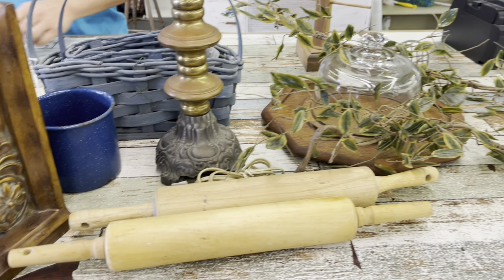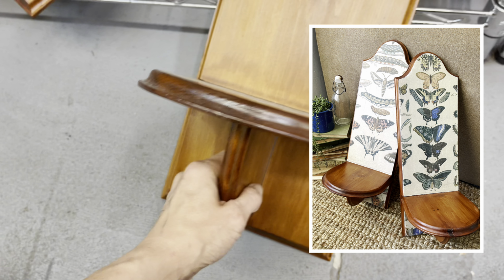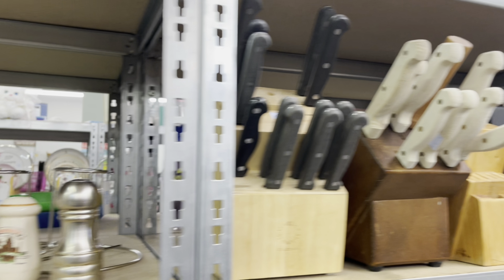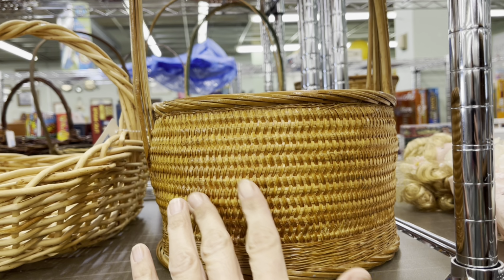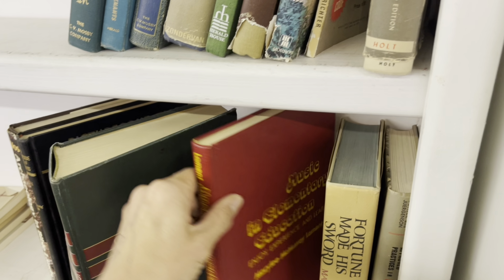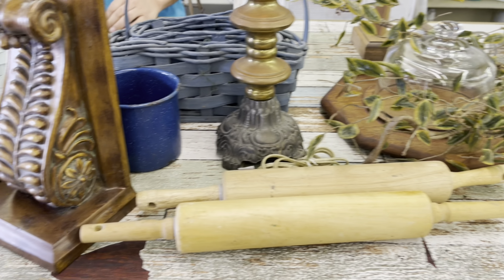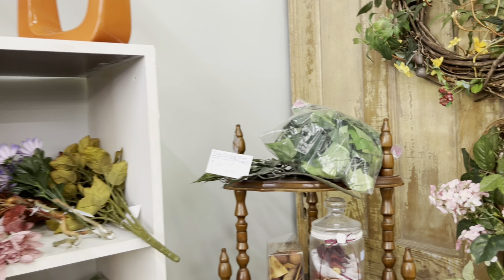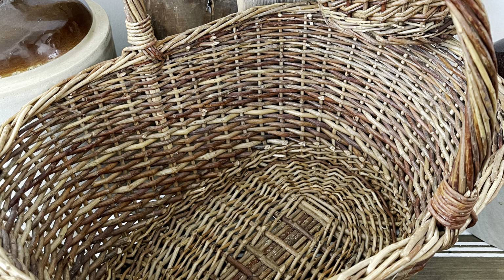Top 5 Thrifting Tips | Style Thrifted Finds | Thrifted Decor | Thrift 2022 | Thrift for Profit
1.) Owls Nest
2901 SE Adams